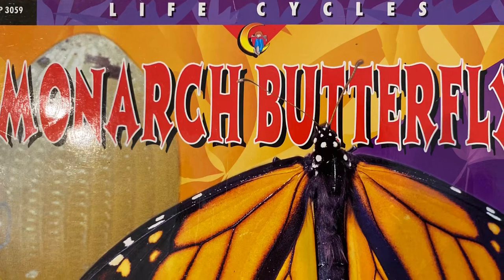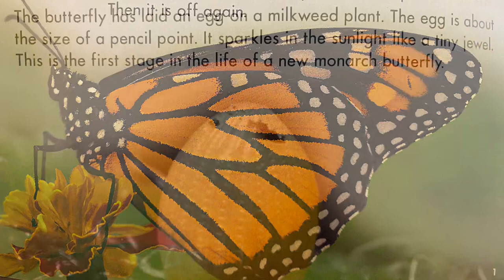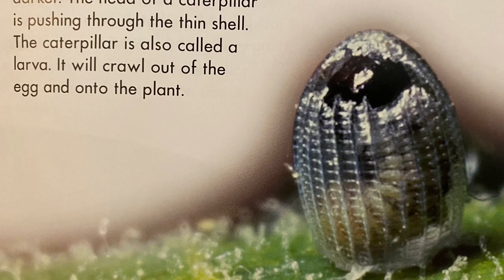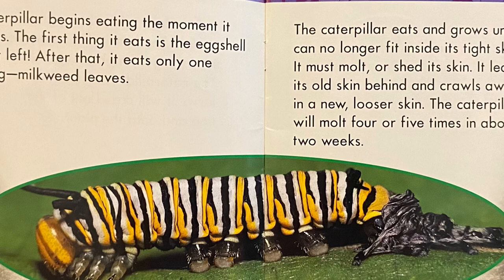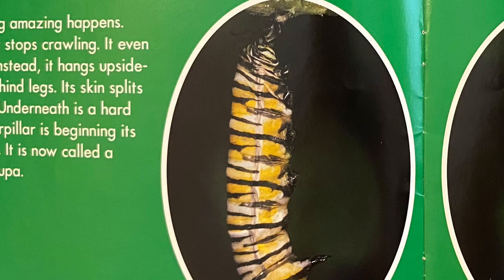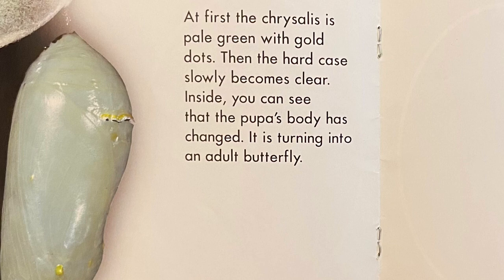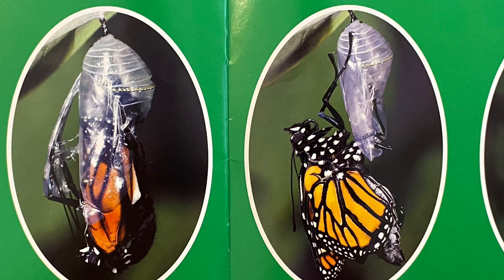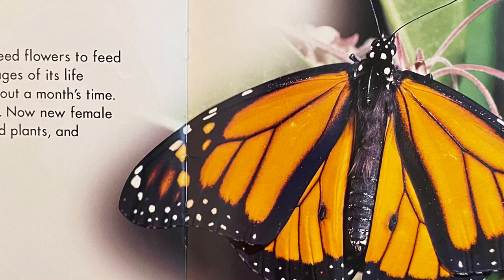Read Aloud: Life Cycles Monarch Butterfly